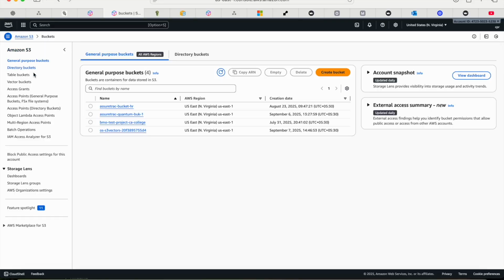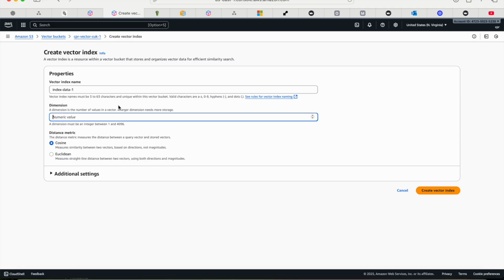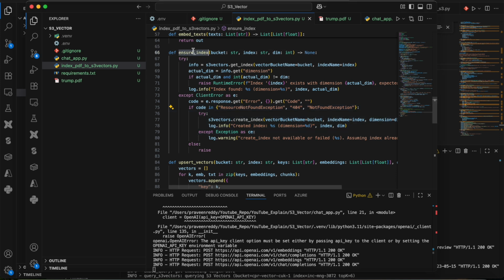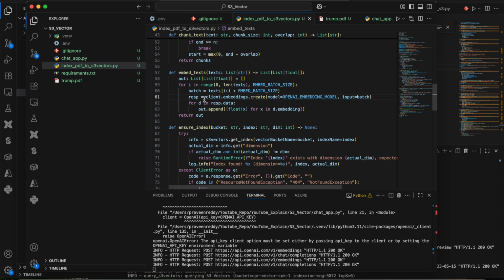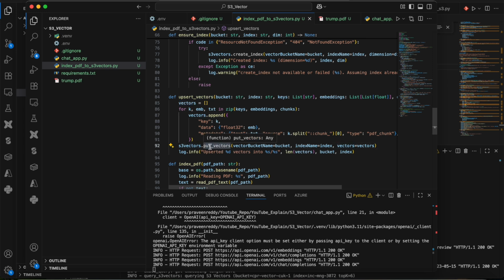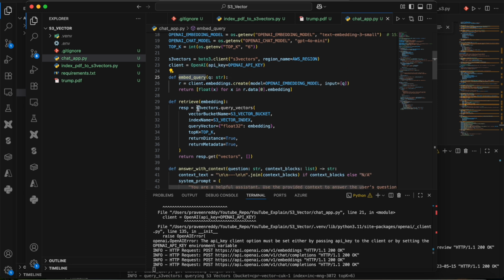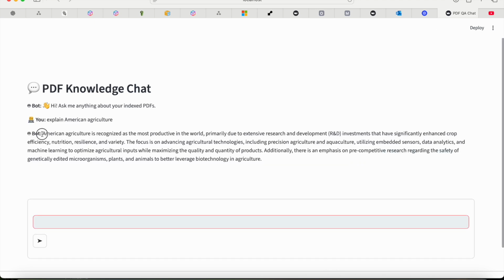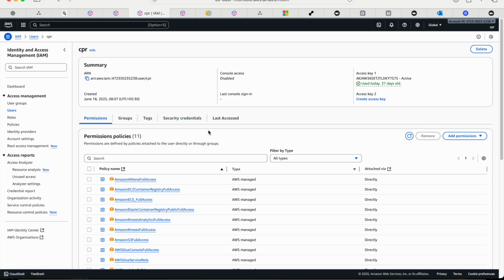Save Vectors to AWS S3 Using Boto3 (Step-by-Step)